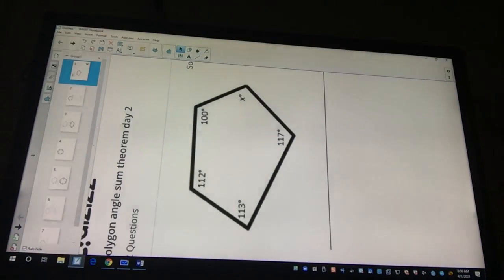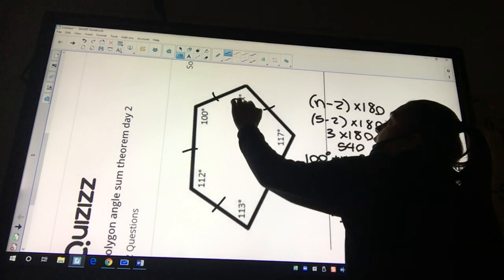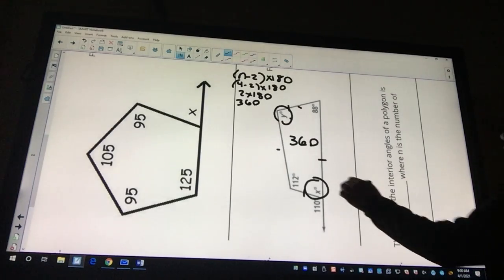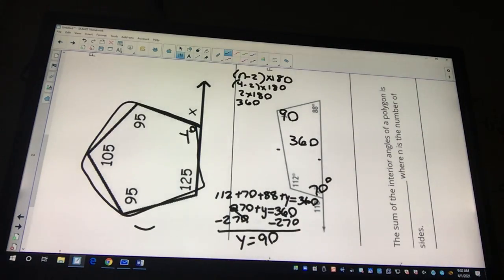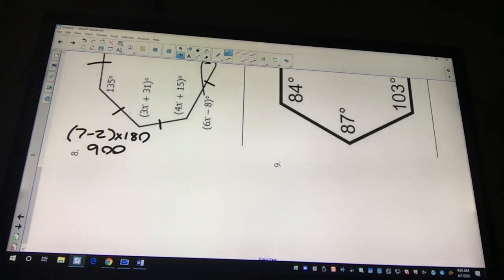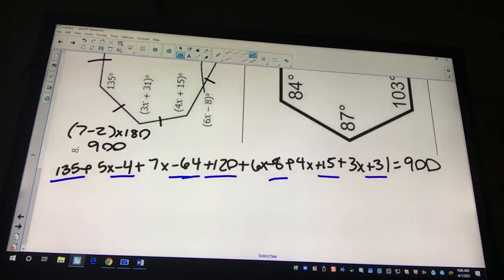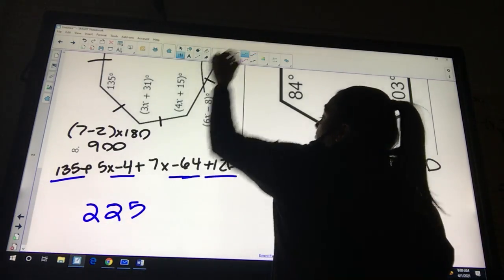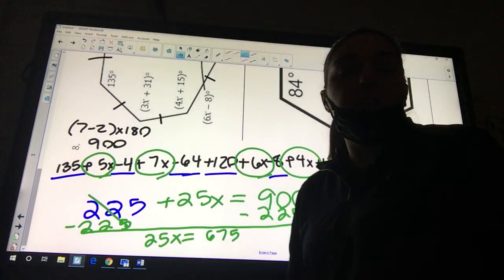Period 2 polygon angle sum theorem day 2